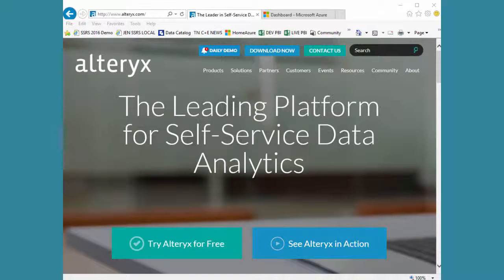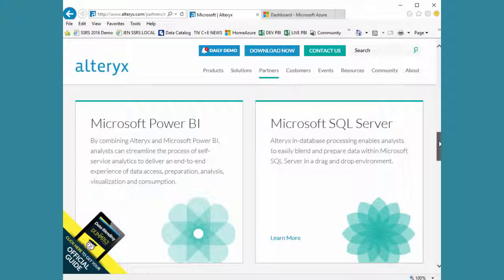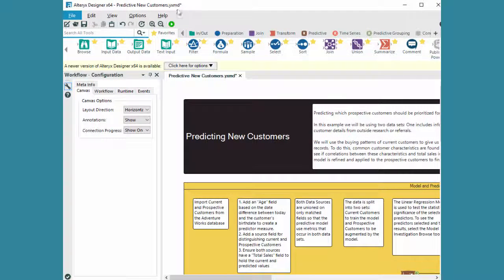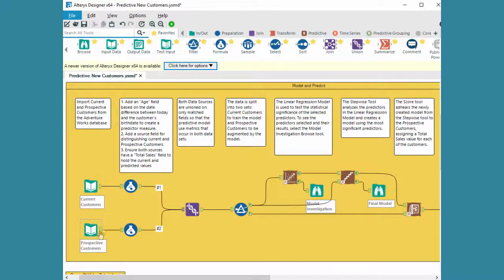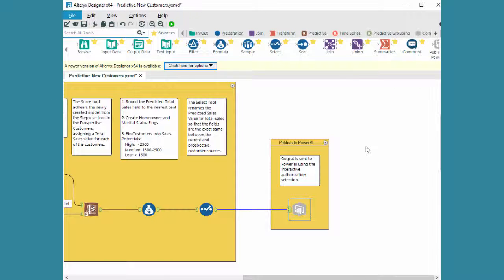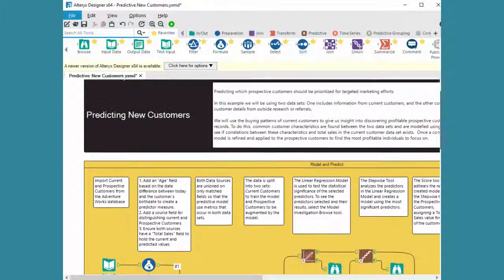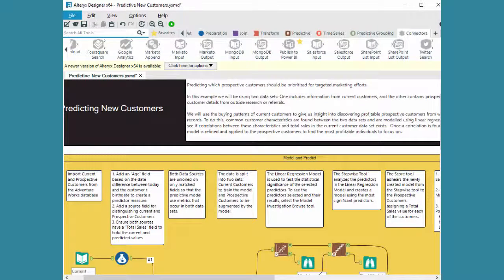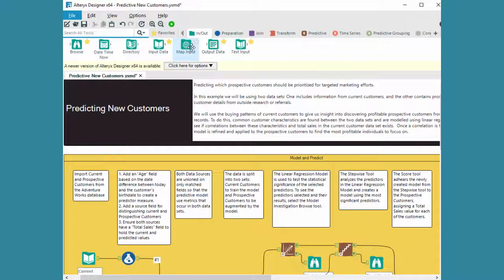Alteryx + Power BI Demo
Here is a really quick demo of the Alteryx Analytics Kit and Power BI. Please note that I have written more about this topic on my blog with the tag Alteryx.